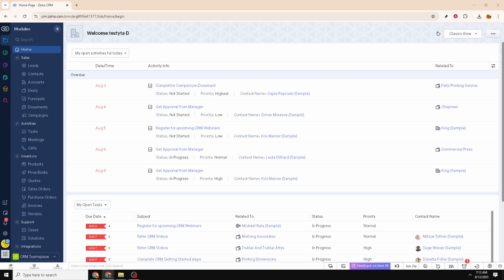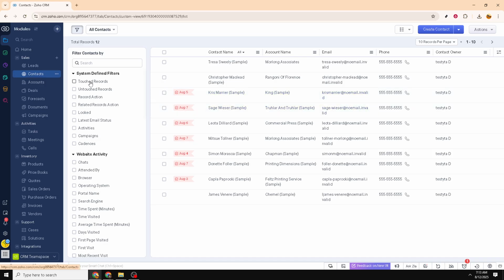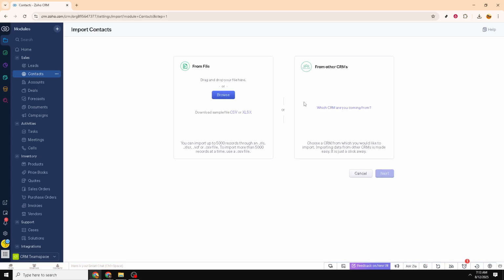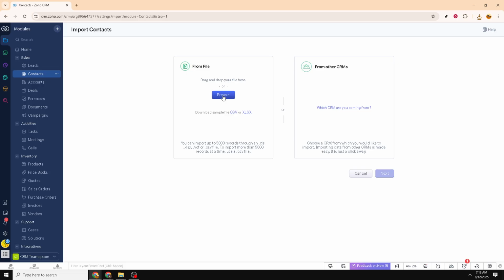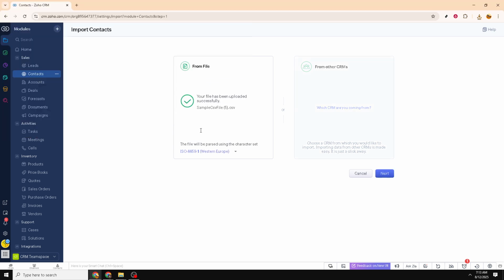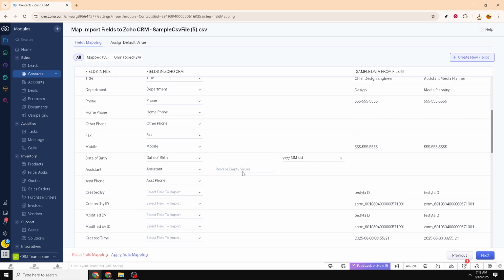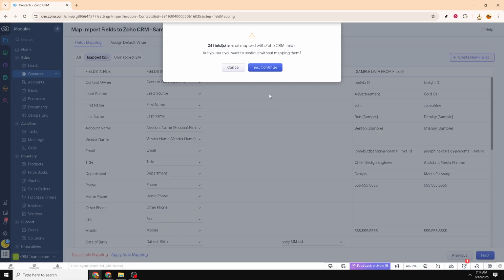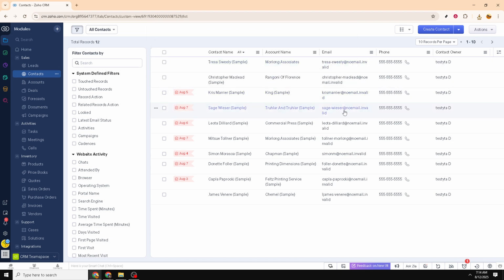How to Import Data Into Zoho CRM Zoho Tutorial { 2025 edition }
How to Import Data Into Zoho CRM  Zoho Tutorial